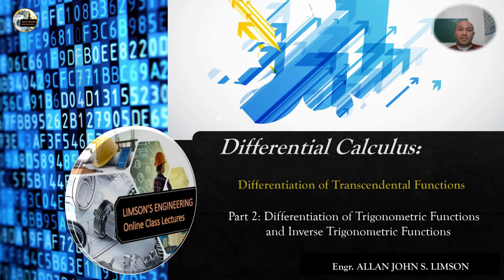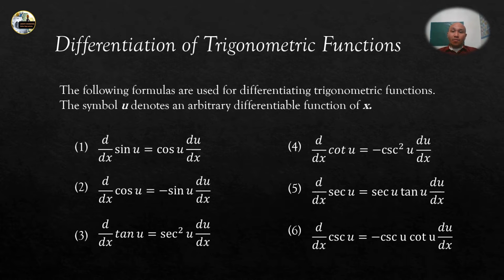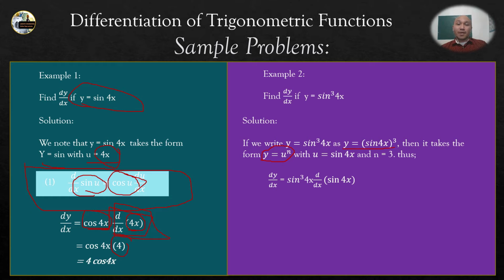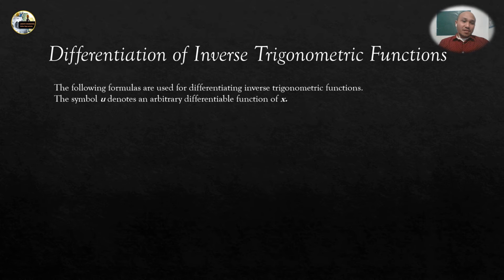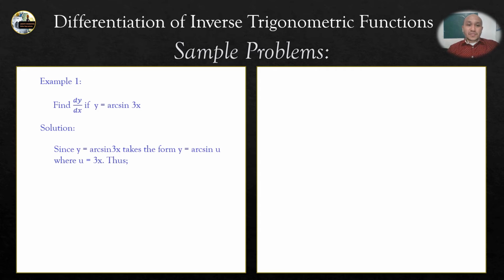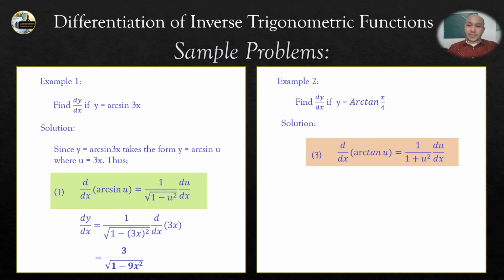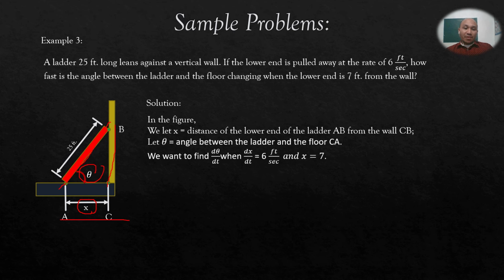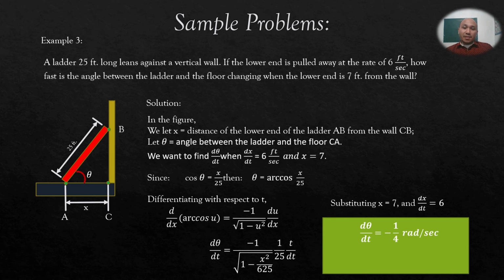Differentiation of Trigonometric and Inverse Trigonometric Functions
Module Objective:

After the completion of this module, the student should be able to:
Interpret and solve the differentiation of trigonometric functions;
Define and solve the differentiation of inverse trigonometric functions;